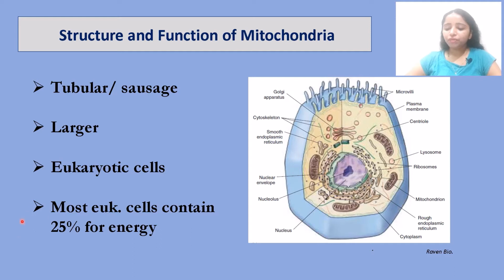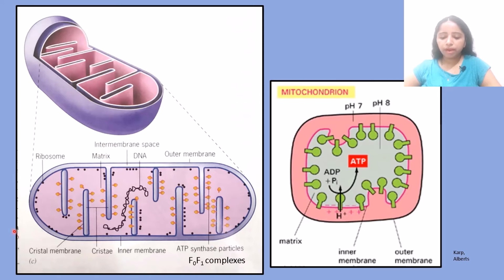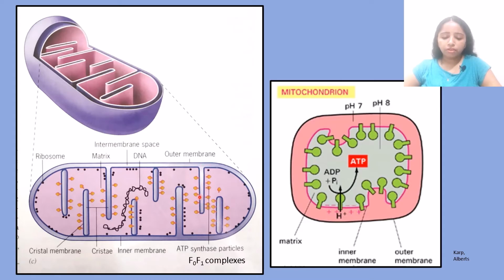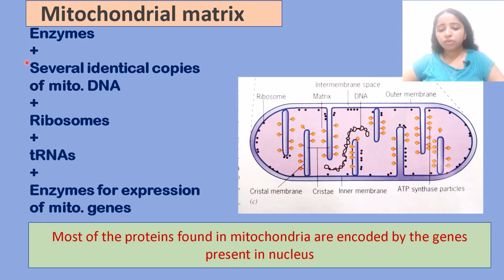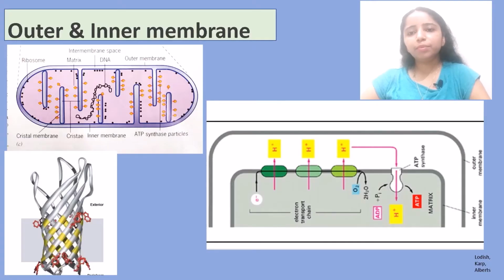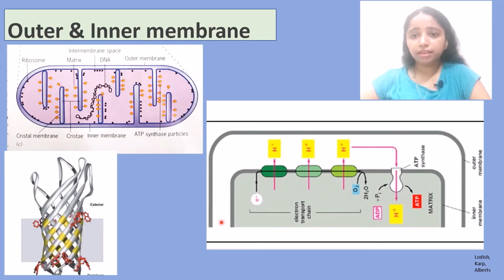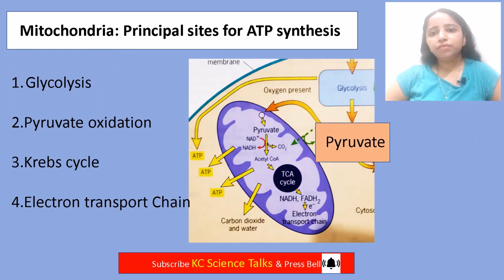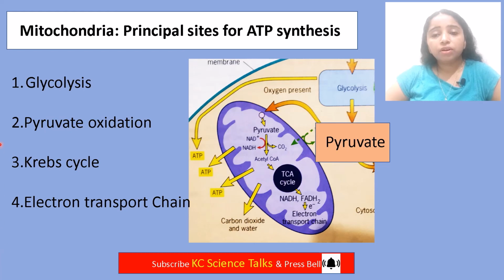Structure of mitochondria I Function of mitochondria by Dr.KOMAL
In this lecture I have explained about structure and function of mitochondria. This lecture has been designed in power-point mode, using content from several standard books of molecular cell biology.  This is a detailed lecture on mitochondria, it will explain about mitochondrial matrix, mitochondrial membranes, how mitochondrial membranes differ from each other in case of permeability and composition.
This lecture is useful for B.Sc and M.Sc. (masters) students and  csir-net life sciences preparation.

About me: Hi, I am Dr.Komal Saksena, recently completed Ph.D from University of Delhi, North Campus. I joined youtube as I am fond of teaching and want to help students in their academics.

1. Mitochondria structure and function
2. Why mitochondria are called powerhouse of the cell ?
3. How energy is generated in mitochondria ?
4. Mitochondrial matrix and its componenets
5 Outer membrane of mitochondria
6 Structure of mitochondria in 2D and 3D
7. Mitochondrial DNA
8. Mitochondrial physiology

Keep supporting!